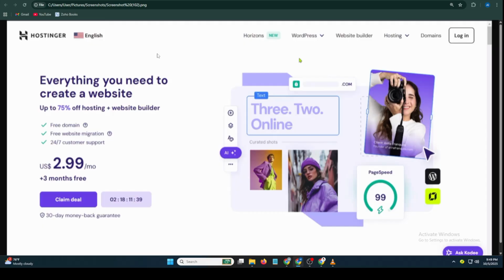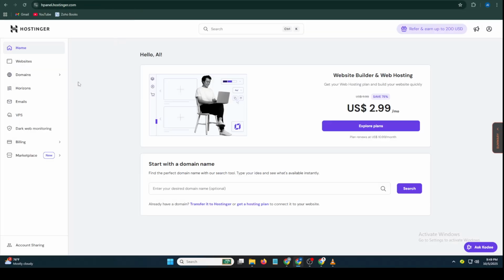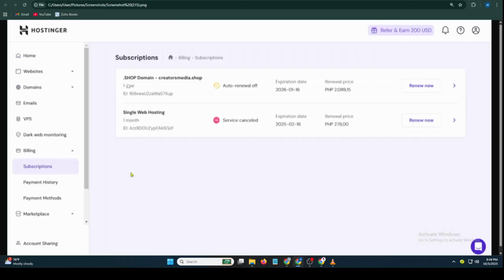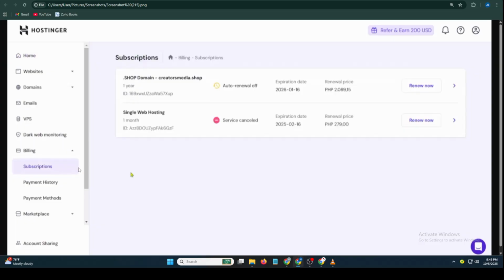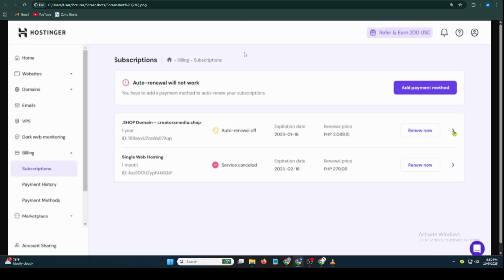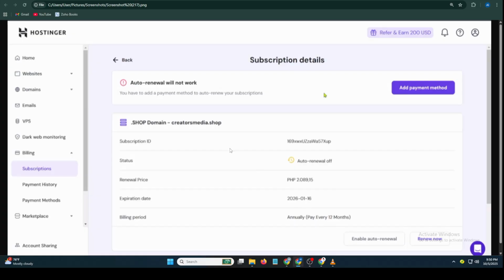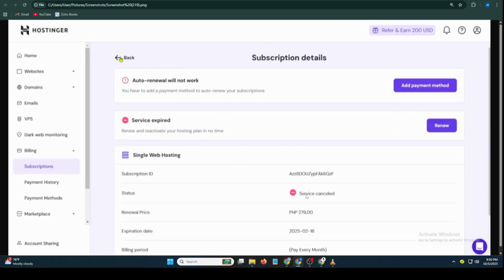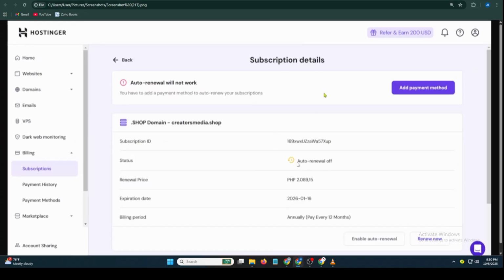How to Cancel Hostinger Subscription and Get Refund - 2025 (Easiest Way)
How to Cancel Hostinger Subscription and Get Refund
In this video, you will learn how to cancel Hostinger subscription and get refund page quickly and easily. We’ll guide you step by step through the Hostinger dashboard, show the exact process to request a refund, and explain important tips to ensure your cancellation is smooth. If you’ve been looking for a clear way to stop your Hostinger plan and claim your money back, this tutorial covers everything you need.